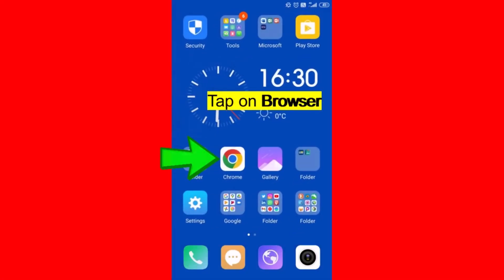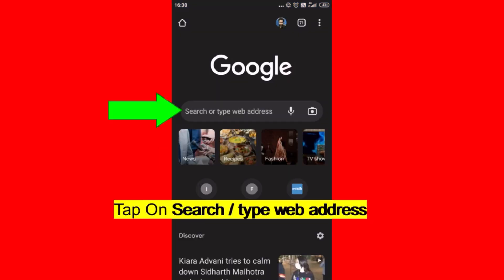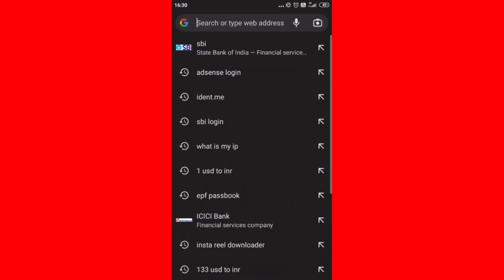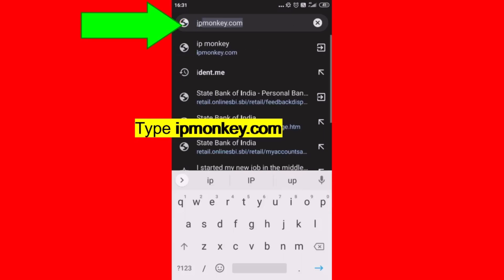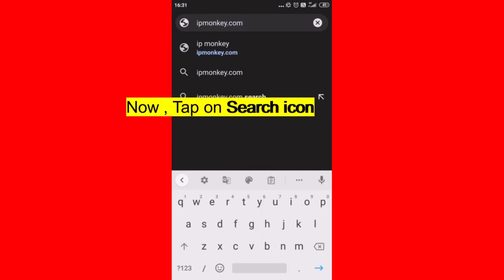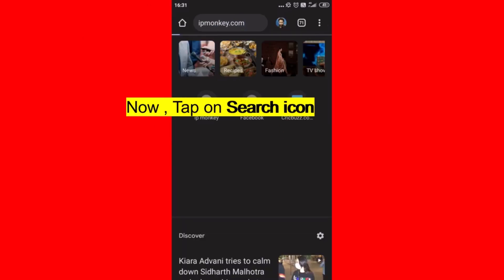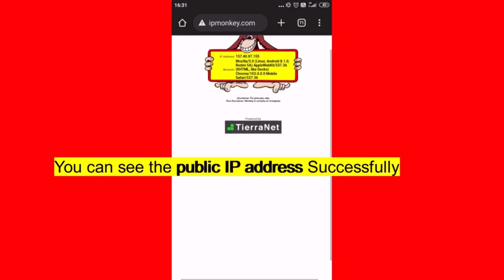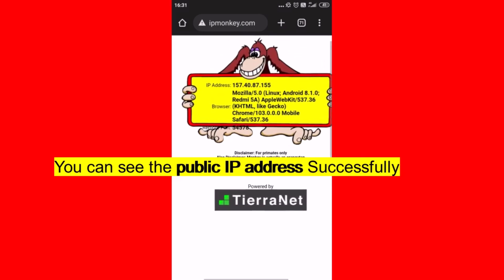Find Your Public IP address on Android Phones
In this video you will watch how to find your Public IP address details on your android device by using any of the web browser within a few seconds.

Find Your Public IPV4 and IPV6 address On Windows PC/Laptop | Know Public IPv6 Address on Browser